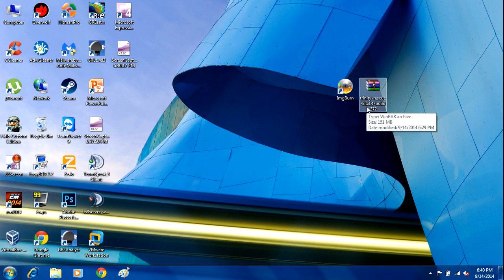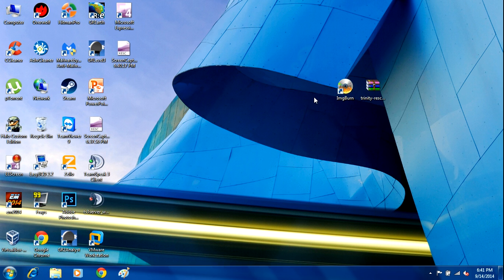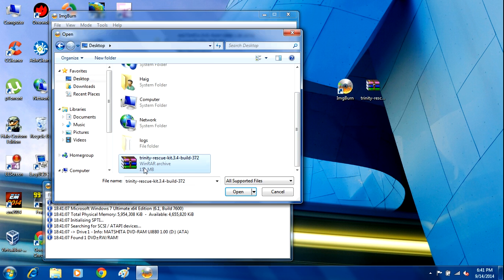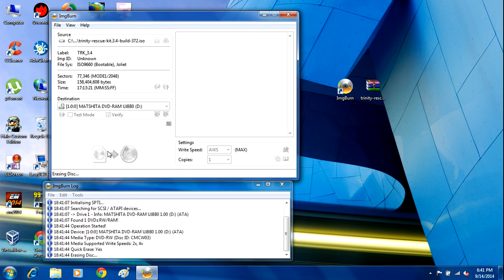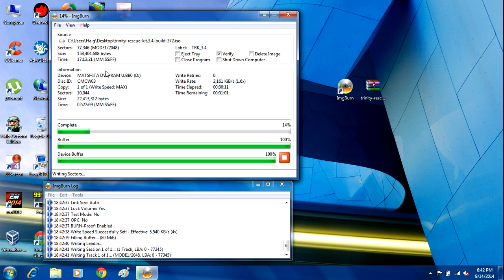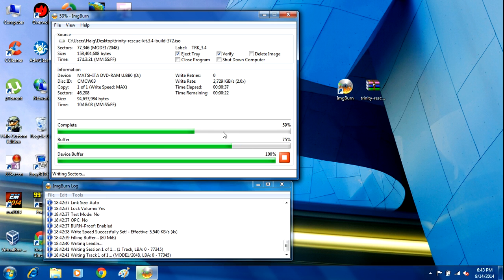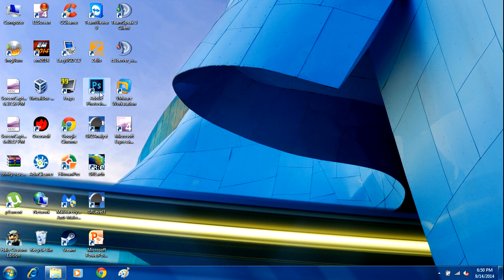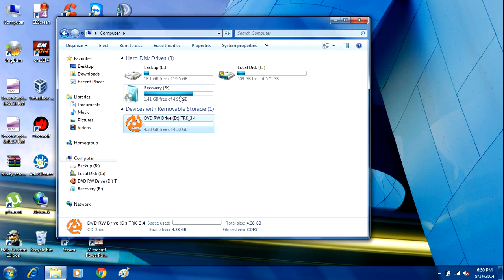ImgBurn - Burn ISO files to a blank DVD for free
This video will walk you through burning an ISO image to a CD or DVD with the free (and excellent) ImgBurn. You can use this guide to burn just about anything to a CD DVDRW DVDR